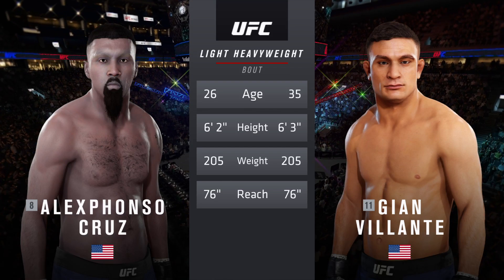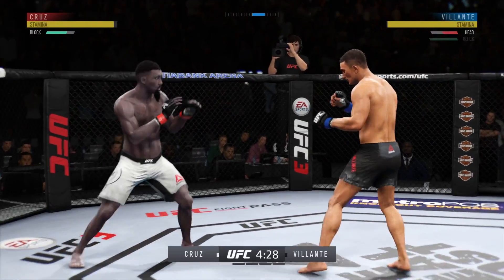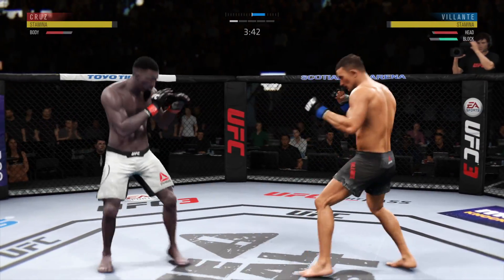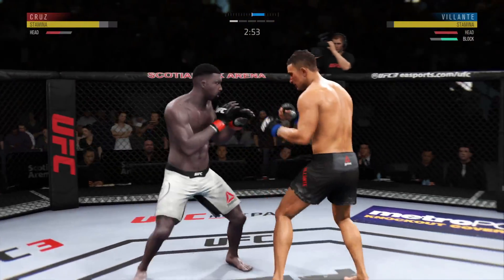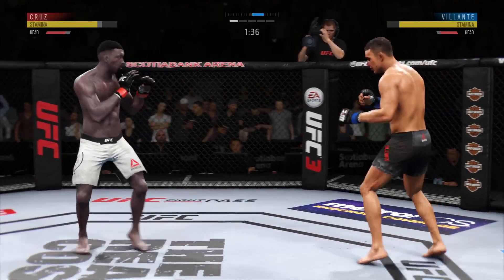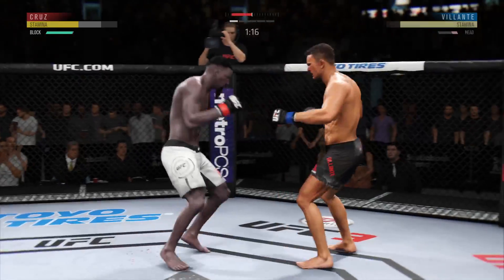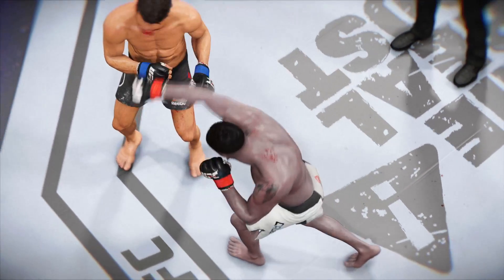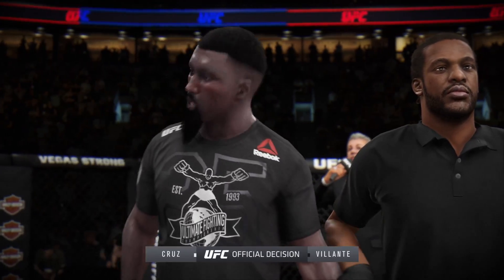EA SPORTS™ UFC® 3_20181010131722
Easy win .